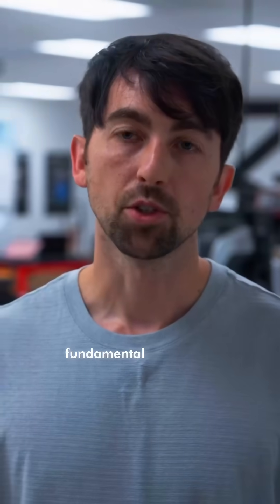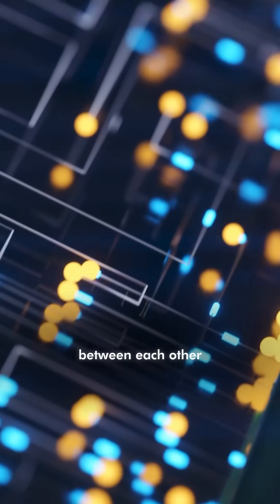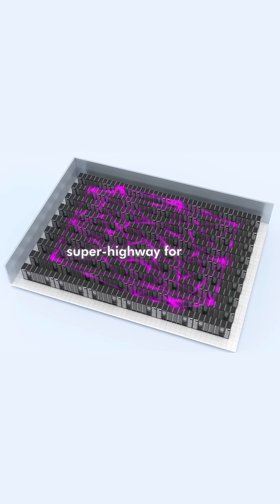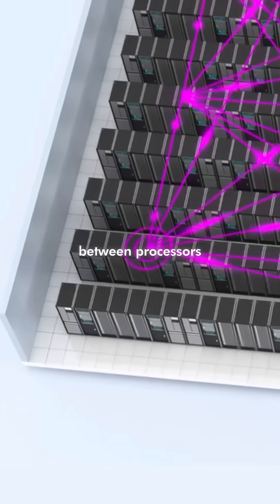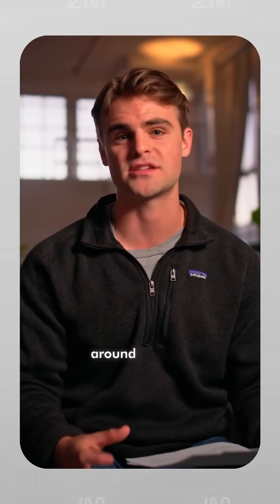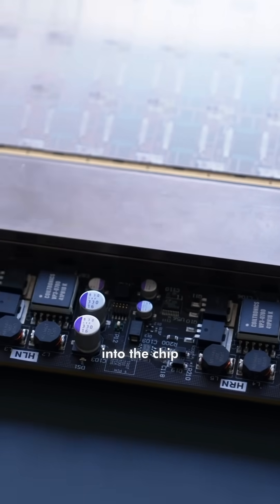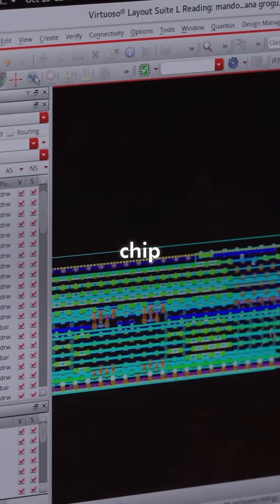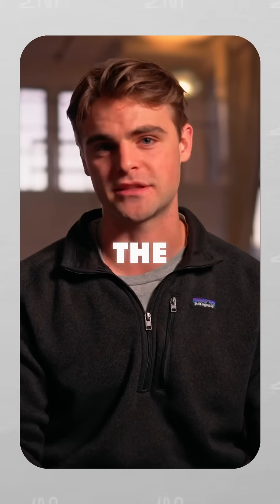Beyond Traditional Computer Chips | Lightmatter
What happens when you put the most optical fibers ever in a chip? Full Lightmatter episode on our channel.